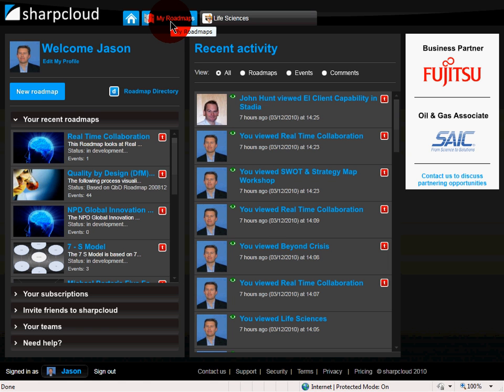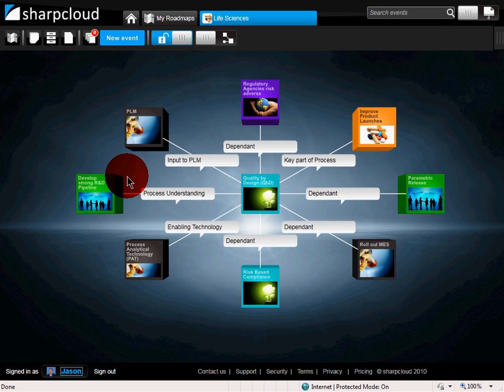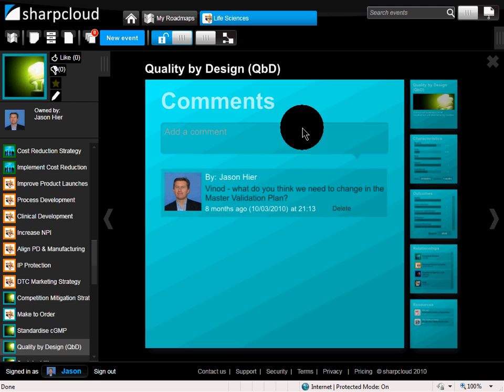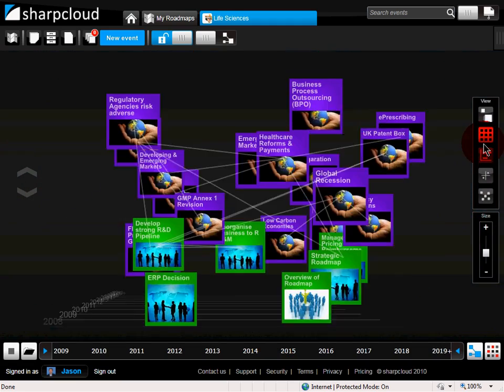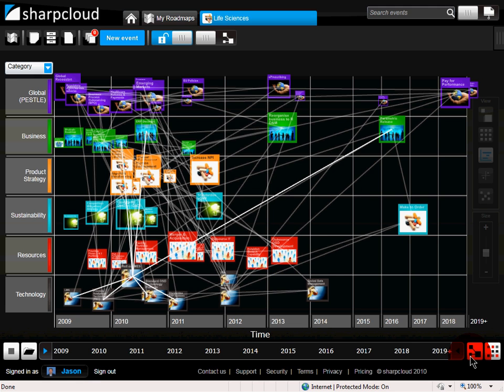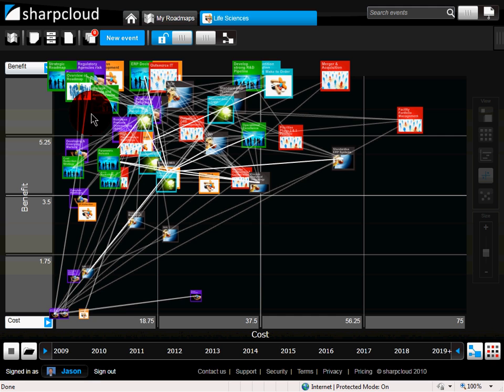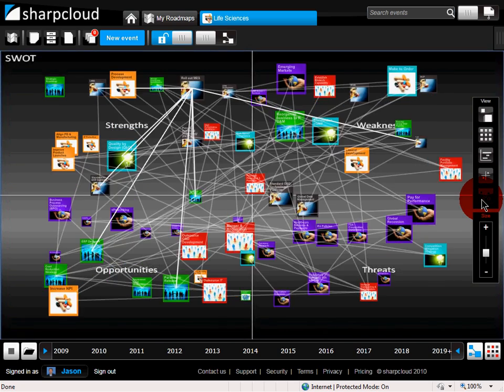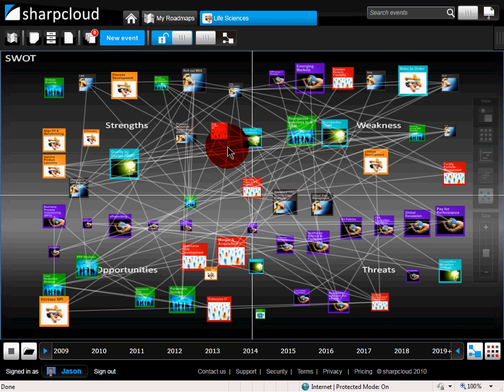sharpcloud Tip#2 - Views, Life Sciences Roadmap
This is a 10 year Life Sciences Roadmap developed by Roelto, using sharpcloud.  The main purpose of this video is to show you the 5 main views in sharpcloud, using the Roleto Life Sciences Roadmap.
If you would like personal overview, use sharpcloud and get a FREE Consultation or Workshop please contact Roelto and complete the online form